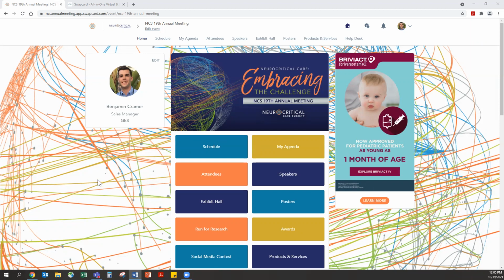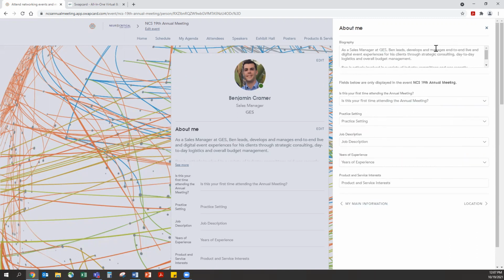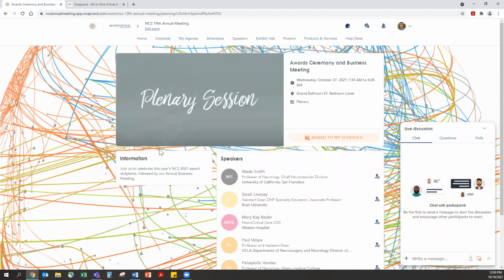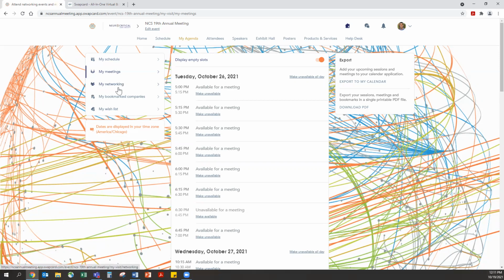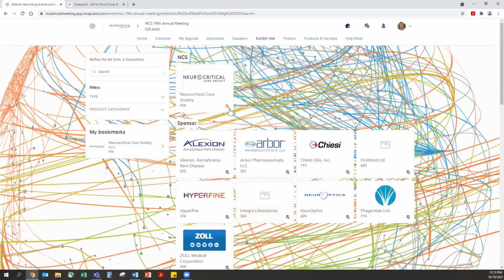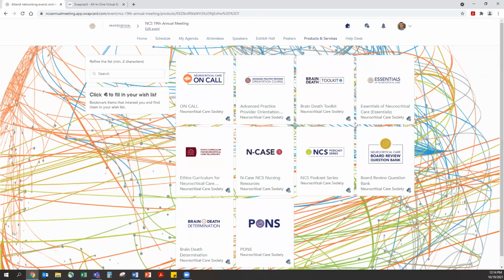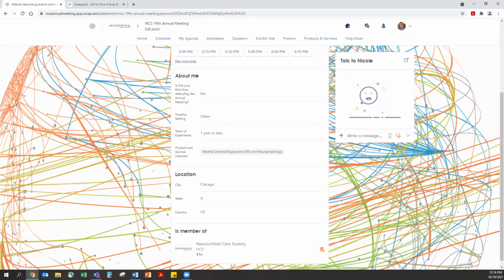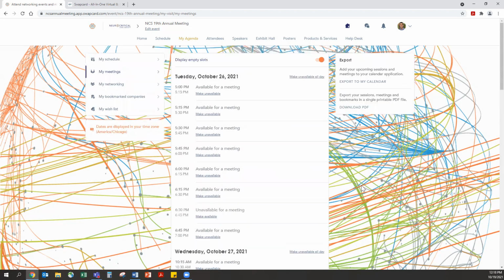NCS Annual Meeting Virtual Platform Walkthrough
View this walkthrough of the NCS Annual Meeting virtual platform Swapcard.